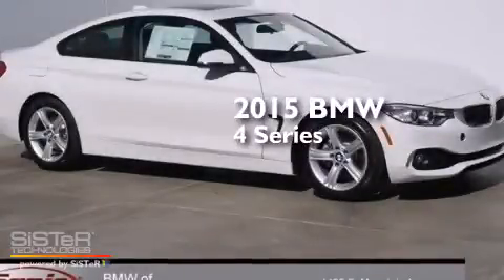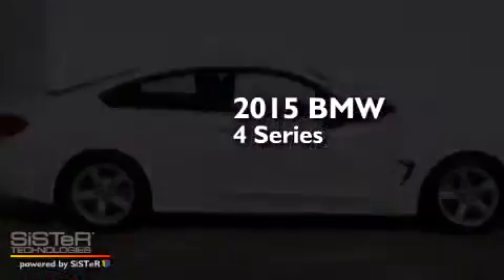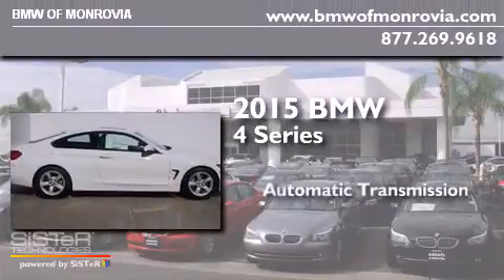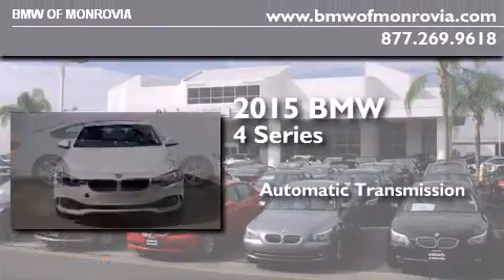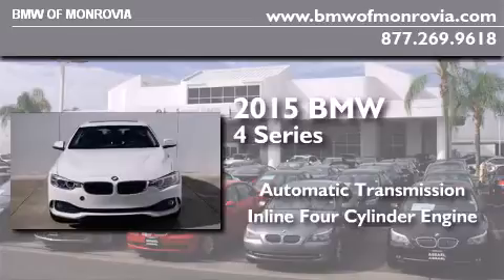2015 BMW 428i Monrovia CA 91016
We've been honored to serve the Monrovia CA area , we promise that your experience at our dealership will exceed your expectations ! Year : 2015 Make : BMW Model : 428i Engine : 2.0 L 4 Trans . : Automatic Interior : Black BMW of Monrovia 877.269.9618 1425 S. Mountain Ave. Monrovia , CA 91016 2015 BMW 428i Monrovia CA